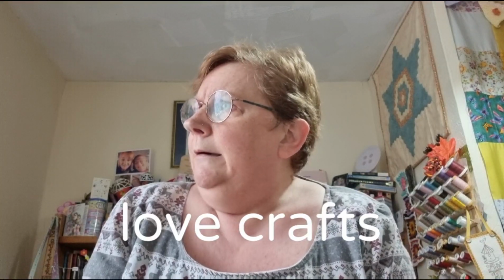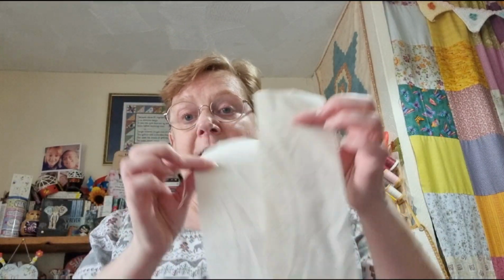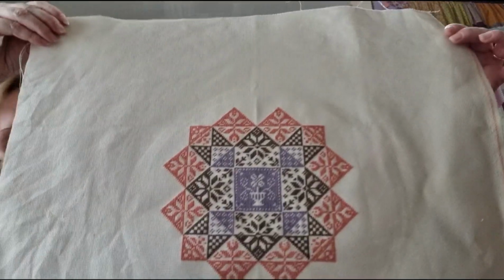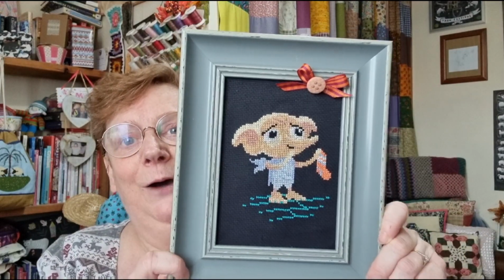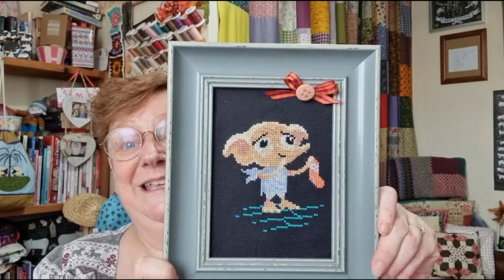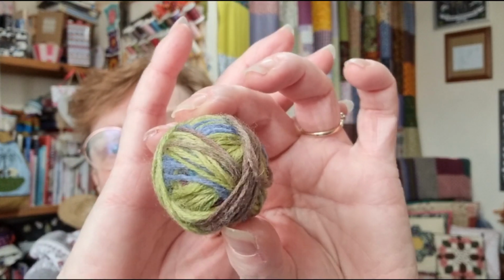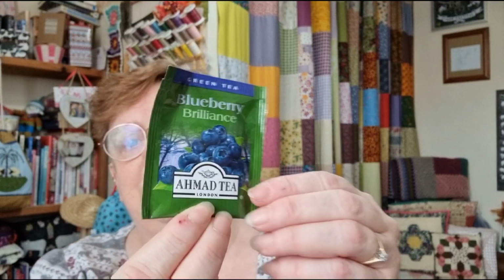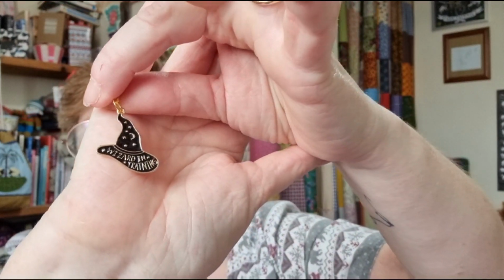Vlogmas day 14. a busy morning in the little Workroom